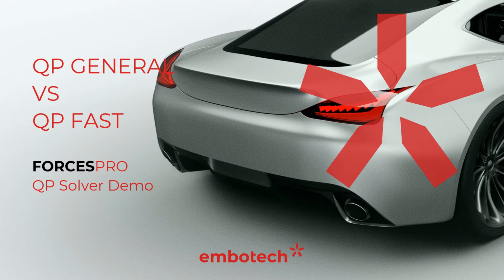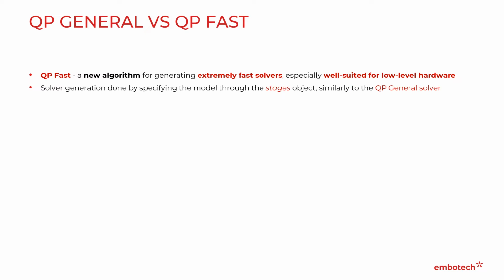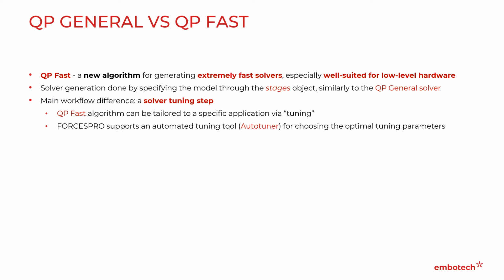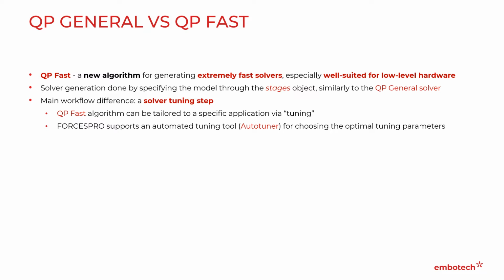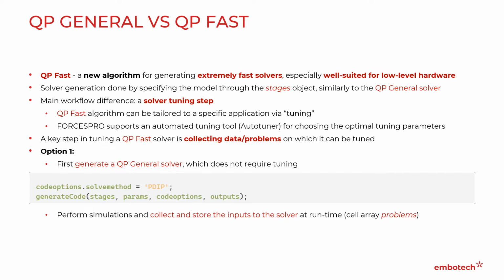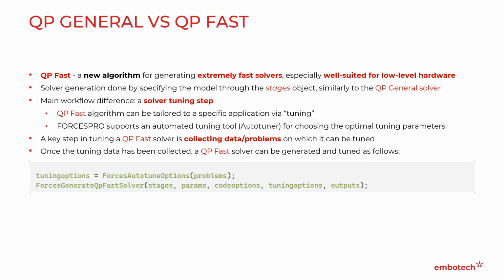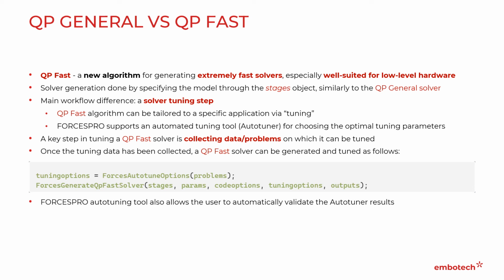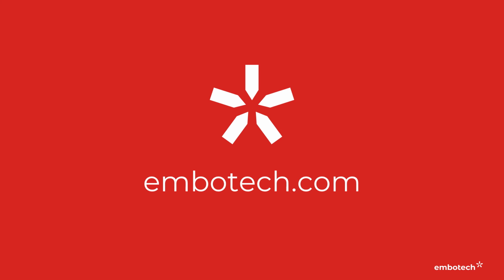TUTORIAL Active Suspension Control Demo (4) - QP General vs QP Fast Solver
This is the fourth in a sequence of FORCEPRO demo videos on active suspension control, where we will show you the main differences between the QP General and QP Fast solvers.